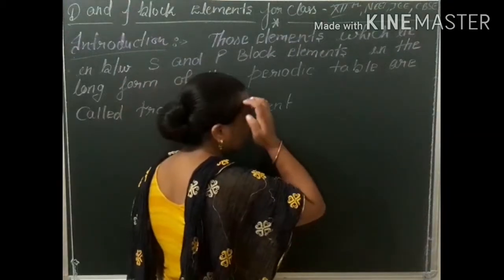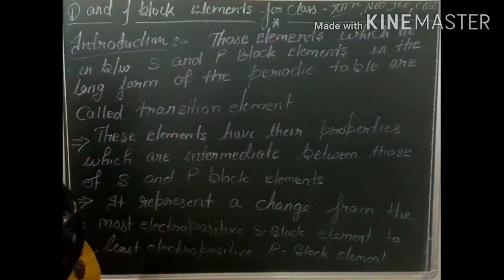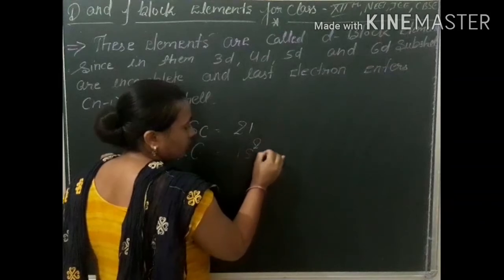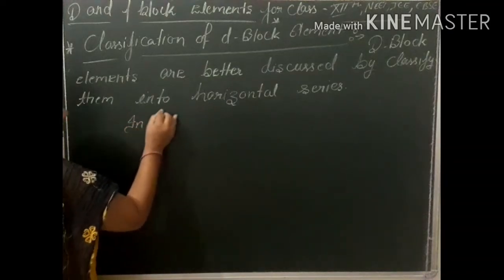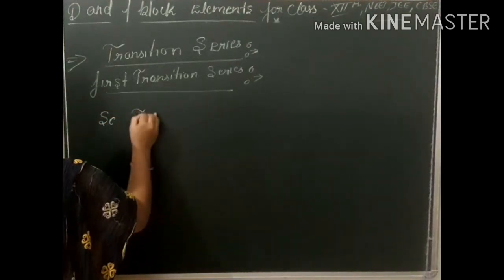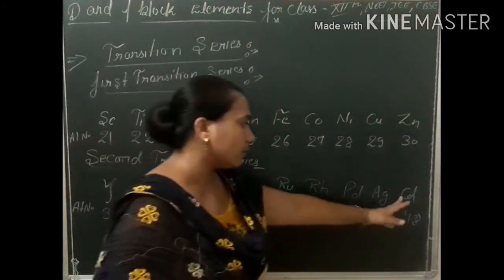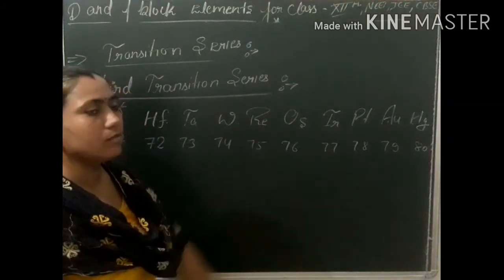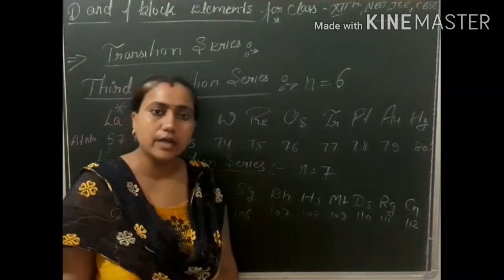Introduction of D and f block elements for class 12th